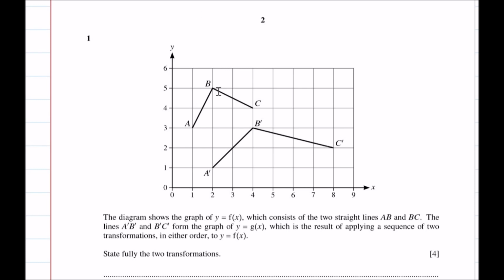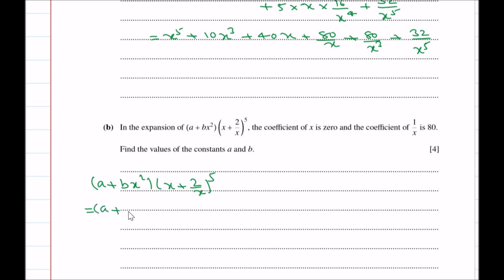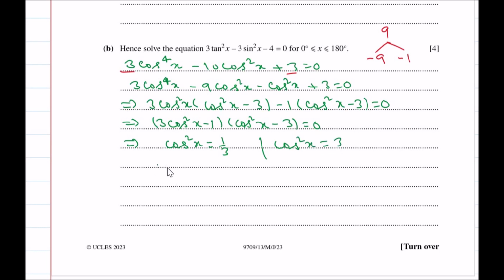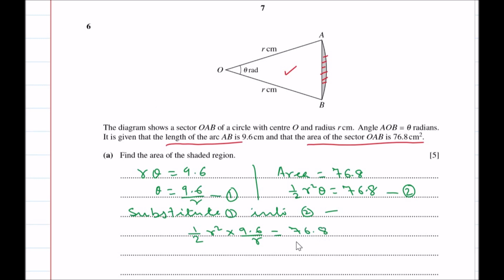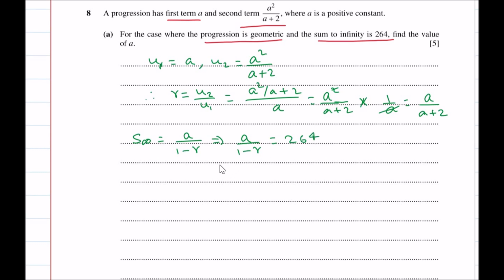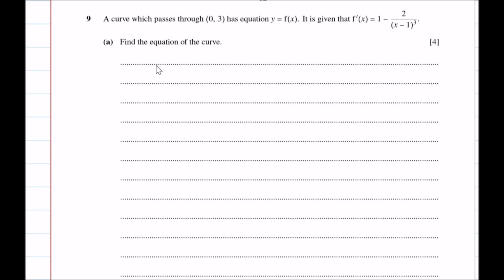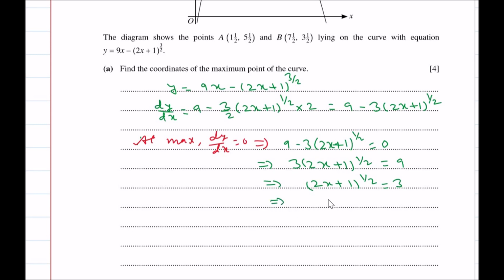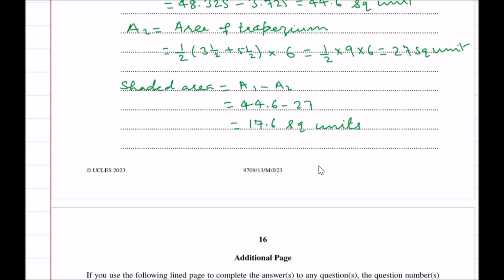AS Level Maths | Pure Maths 1| 9709/MAY/JUNE/2023 | Paper 13 | Past Paper | Complete Solution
In this video, all the questions from Pure Maths 9709/May/June/2023/13 have been solved explaining well and showing each and  every steps involved.